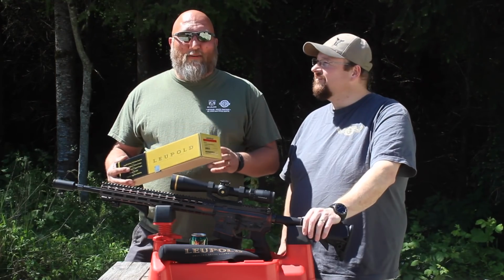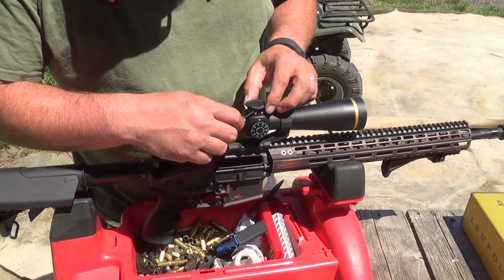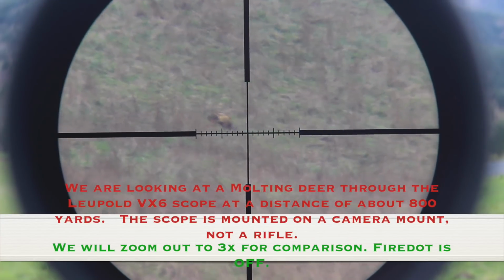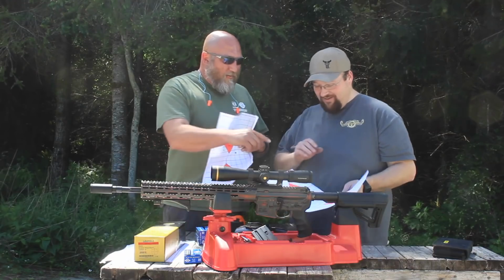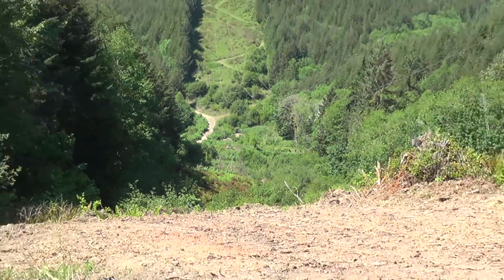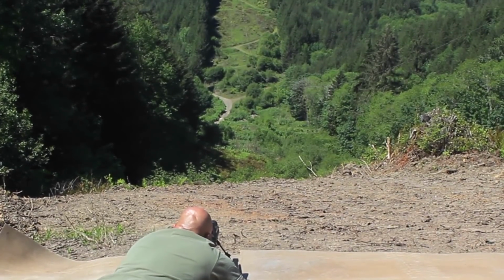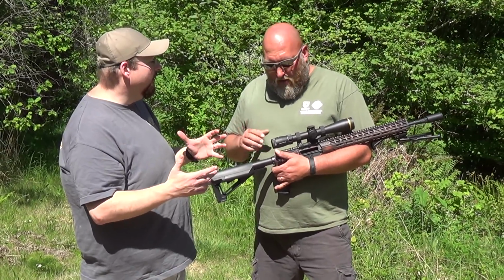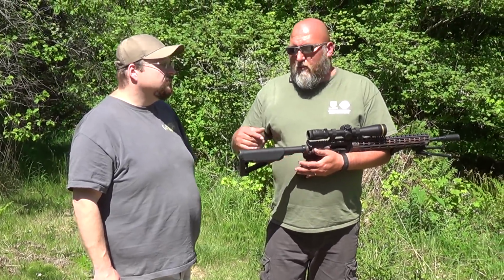Leupold VX6? Is it worth the cash?!?!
Holy Scopefeatures, Batman!!!    Mark gets sticker shock, then googly eyed over the latest offering from the good folks at Leupold.

Scope Specs below.

Actual Magnification 3.00 x 18.00 x
Linear Field of View (ft/100 yd) 38.00 ft 7.00 ft
Linear Field of View (m/100 m) 12.60 m 2.30 m
Eye Relief (in) 3.70 in 3.80 in
Eye Relief (mm) 94.00 mm 97.00 mm
Weight (oz) 19.20 oz
Weight (g) 544.00 g
Objective Clear Aperture (in) 1.70 in
Objective Clear Aperture (mm) 44.00 mm
Elevation Adjustment Range 75.00 moa
Windage Adjustment Range 75.00 moa